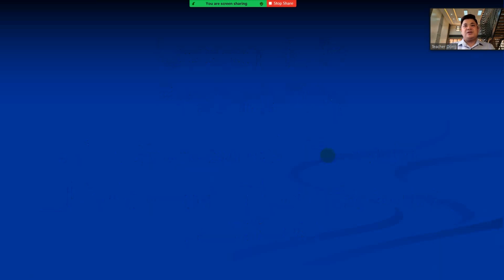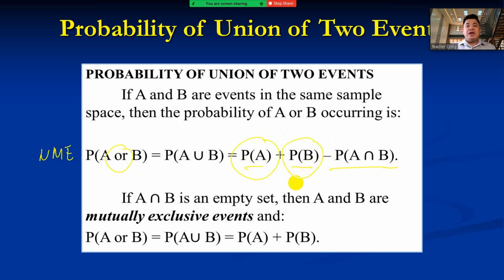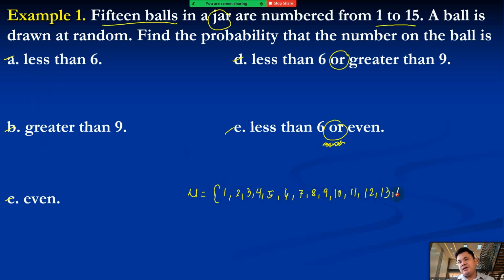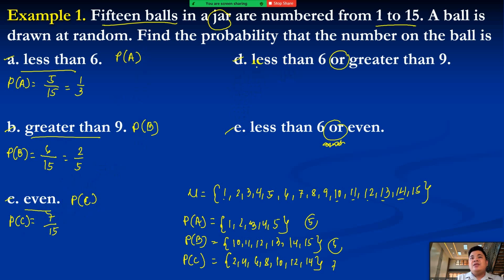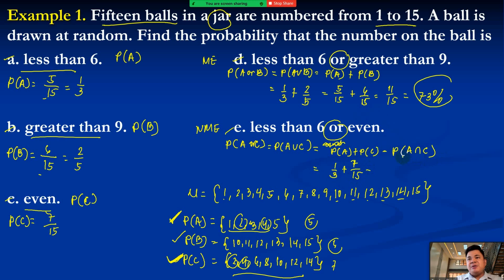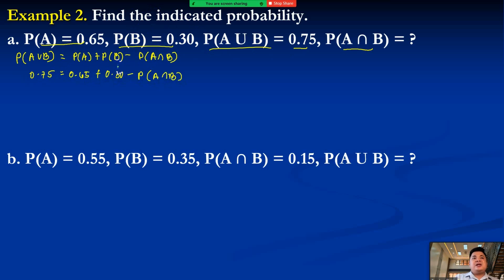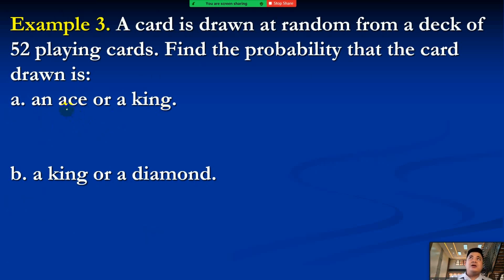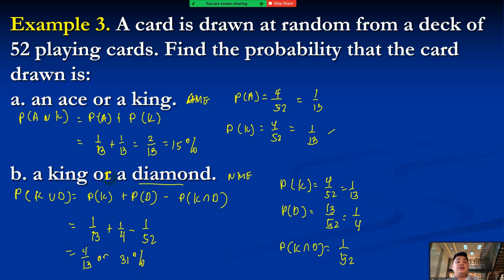Probability of Compound Events: Union of Two Events | Teacher Dong